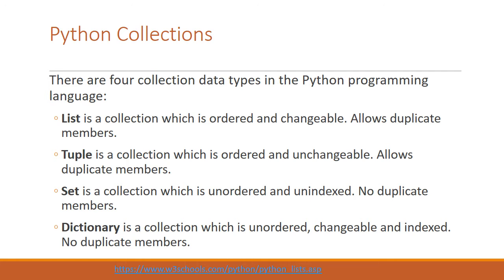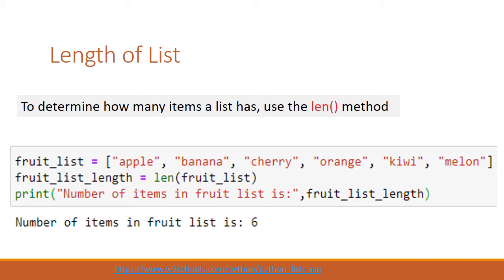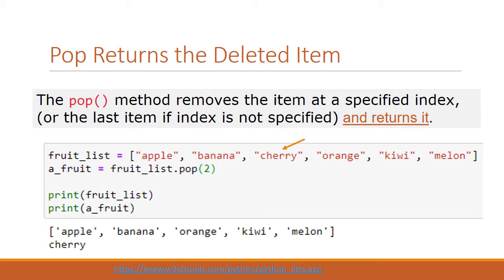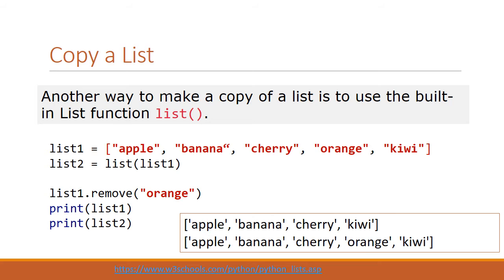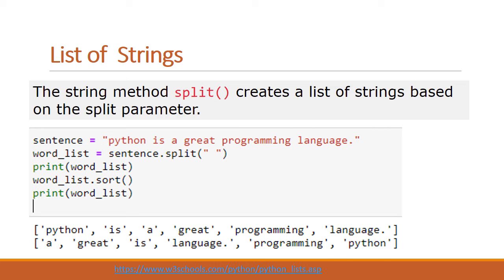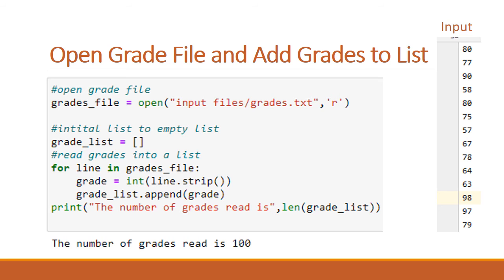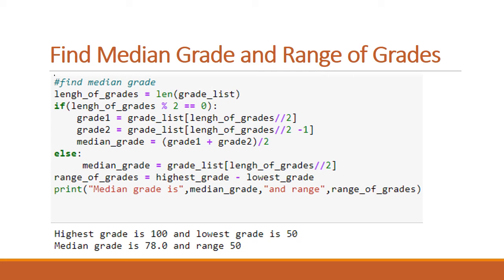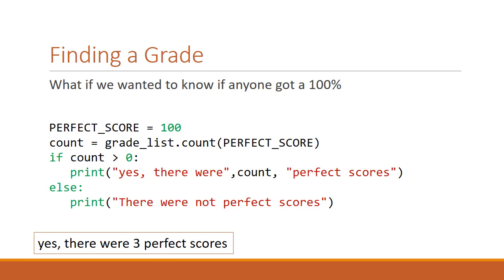Session 6.2 - Lists